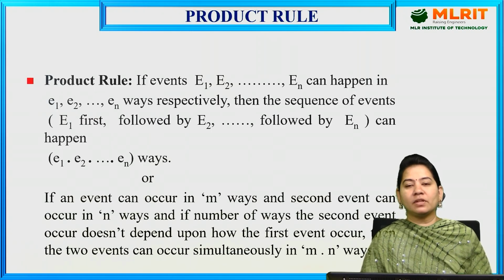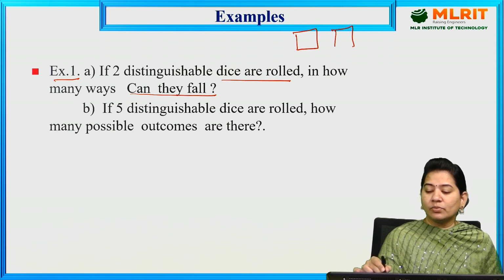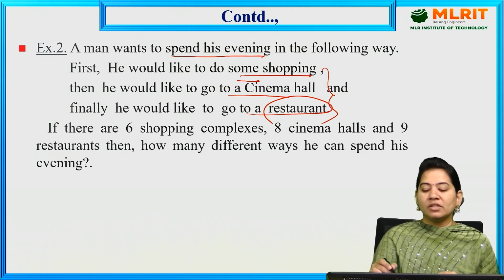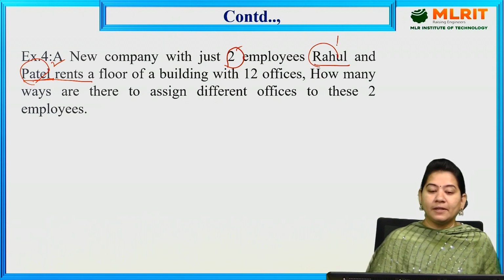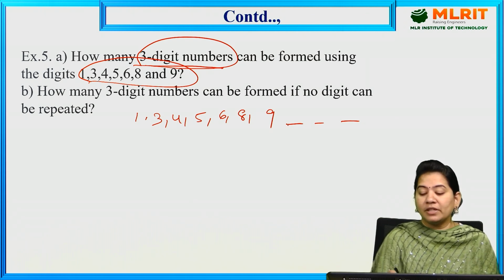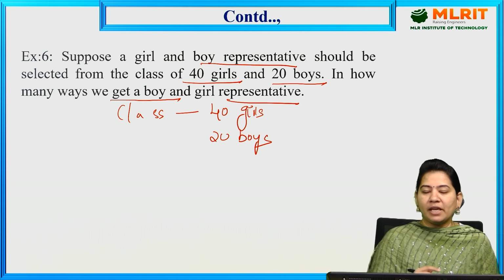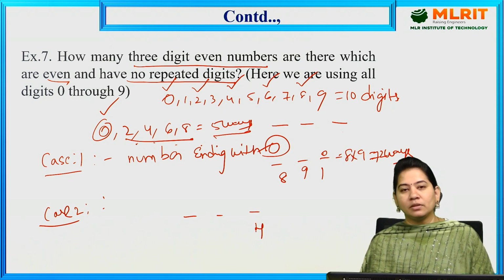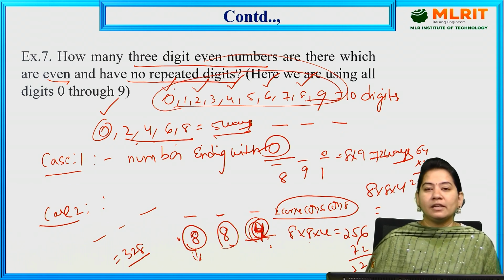LEC32| Discrete Mathematics | Product Rule , Problems on Product Rule by Ms. D. Srivalli